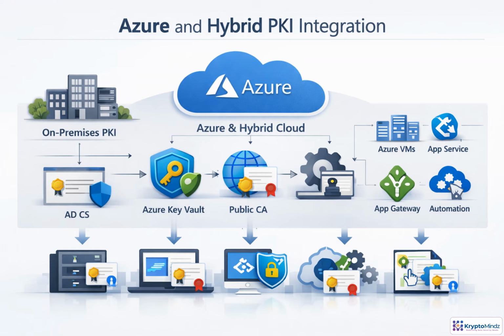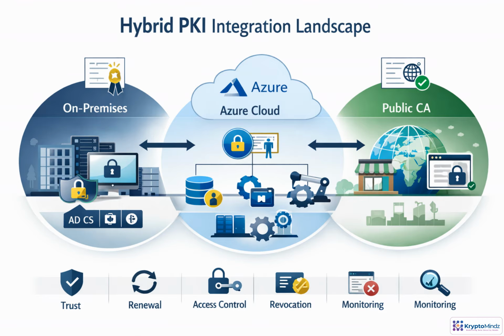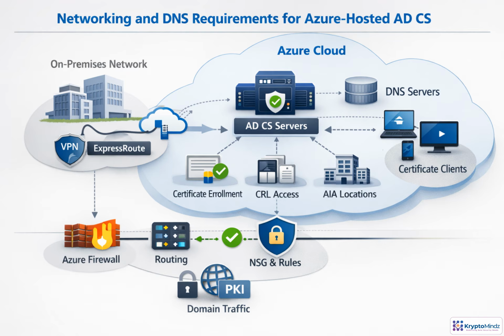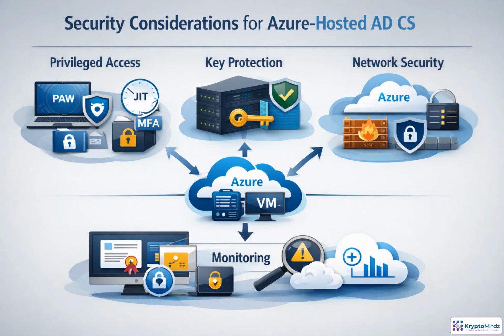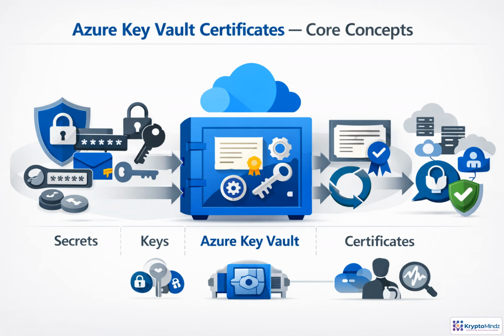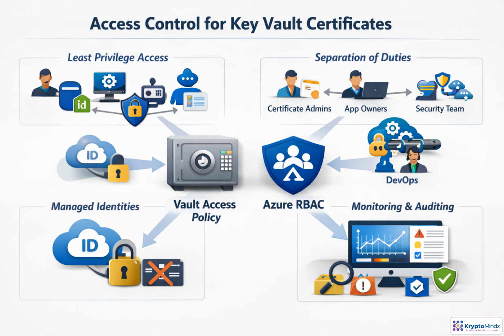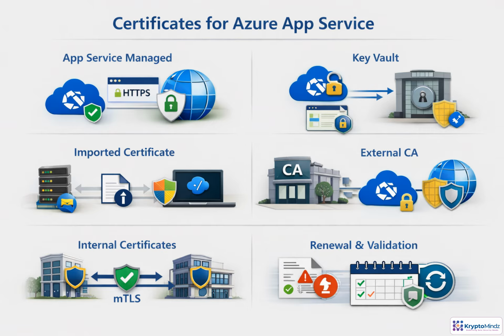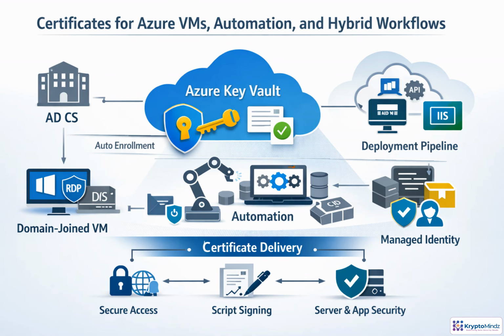Hybrid PKI in Azure: AD CS, Key Vault & Cloud Certificate Design | Module 6.5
Extending an on-premises PKI into Microsoft Azure requires a clear, governed certificate architecture. In this Module 6.5 training session, you’ll learn how to connect existing Active Directory Certificate Services (AD CS) capabilities with Azure Key Vault and public certificate authorities while maintaining consistent trust, security, and governance across on-premises, hybrid, and cloud-native workloads.

Explore KryptoMindz for trusted enterprise platform discovery, PKI consulting, security architecture, and implementation

You’ll learn how to:
- Compare AD CS, Azure Key Vault, and public CAs for different certificate use cases
- Map certificate sources to Azure VMs, App Service, Application Gateway, and automation
- Design hybrid PKI connectivity with VPN/ExpressRoute, DNS, CRL, and AIA reachability
- Securely host AD CS on Azure VMs with proper subnetting, NSGs, and hardened builds
- Plan layered availability, backup, and restore strategies for Azure-hosted CAs
- Maintain governance: access control, renewals, revocation, and certificate ownership

This module builds on your PKI foundation—from trust basics and lab design through AD CS templates, enrollment, recovery, and troubleshooting—then applies those principles to modern Azure and hybrid scenarios. Expect roughly 45–60 minutes of focused, hands-on-oriented guidance for enterprise infrastructure, cloud security, and certificate lifecycle management.

If your organization is moving workloads to Azure and needs PKI that scales securely, this session provides a practical foundation for hybrid certificate design, Azure security, identity protection, and operational resilience.